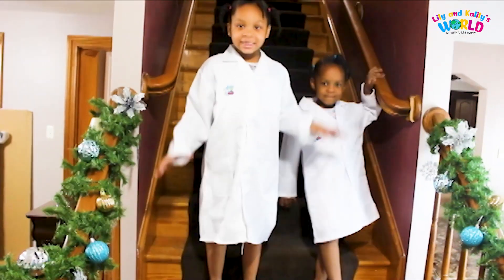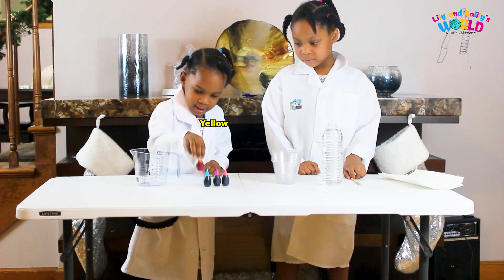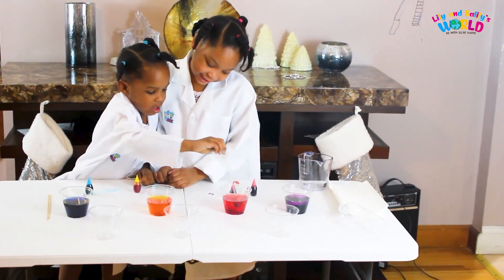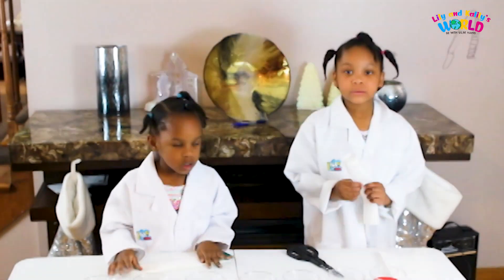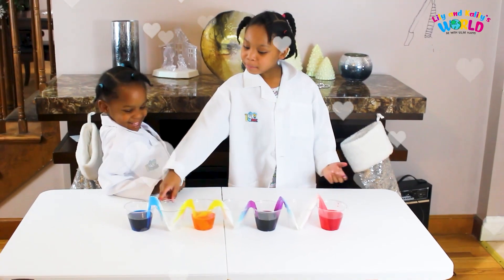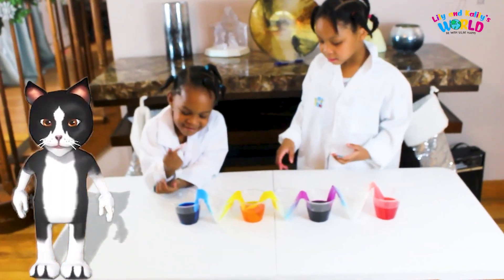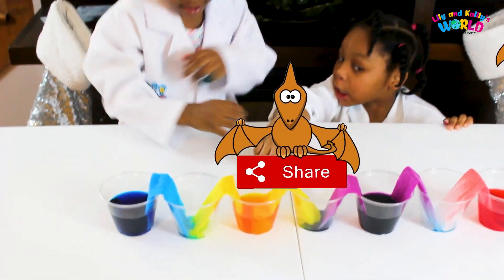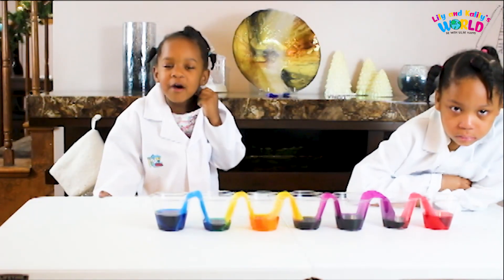Traveling Water or Walking Water. Easy Science Experiments for Kids with Lily and Kalily's world.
Lily and Kalily are doing the traveling Water a fun science experiment for kids! It is fun and easy. Lily was watching this experiment and decide to do it and share it with you. You will learn about how water travels up the paper towels through a process called the capillary effect.